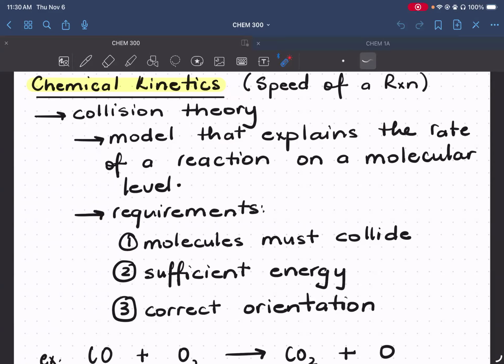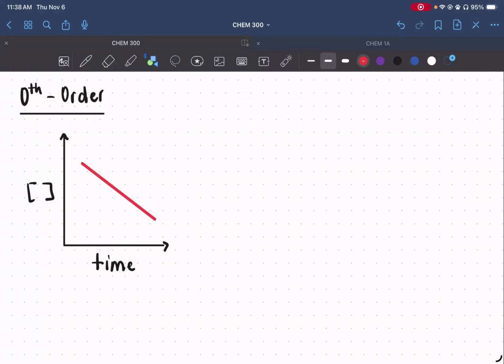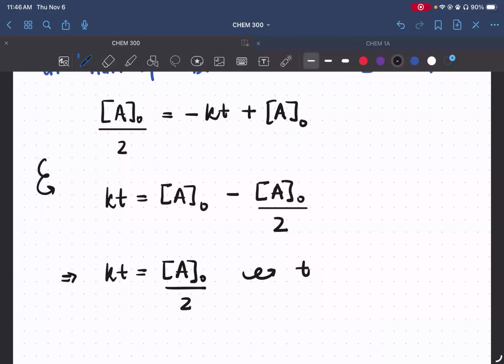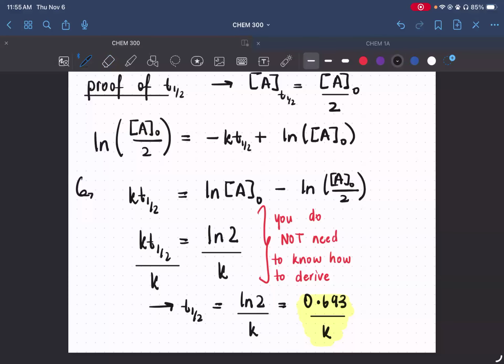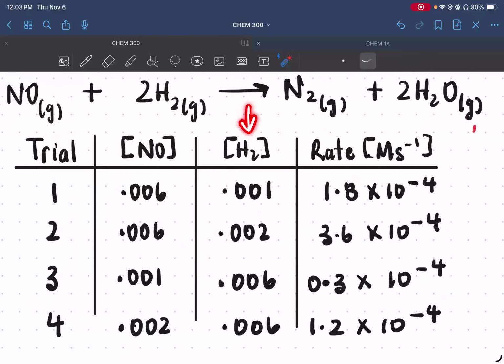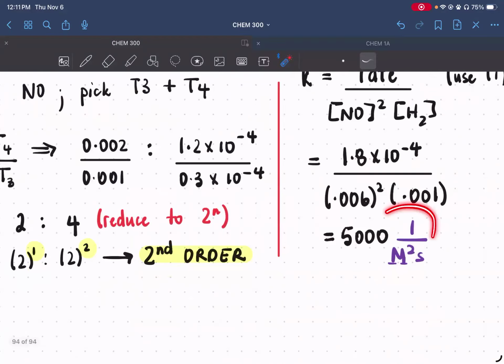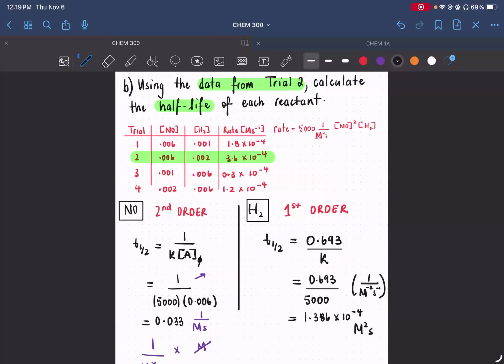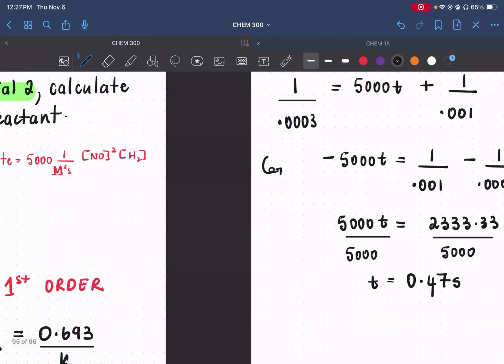Lecture 14b || Integrated Rate Laws (13.4)